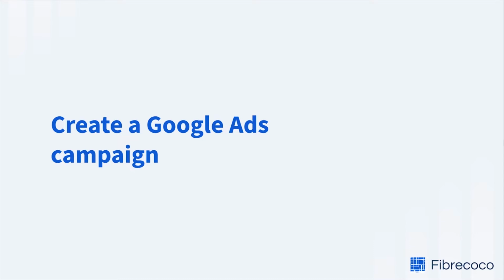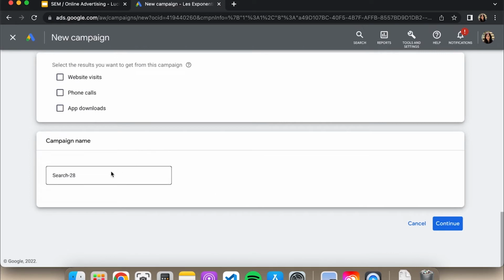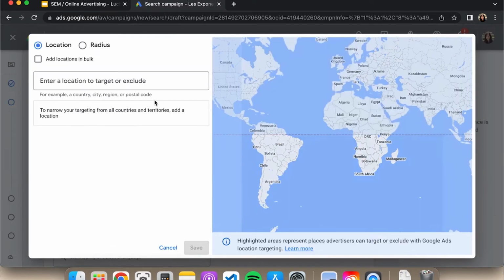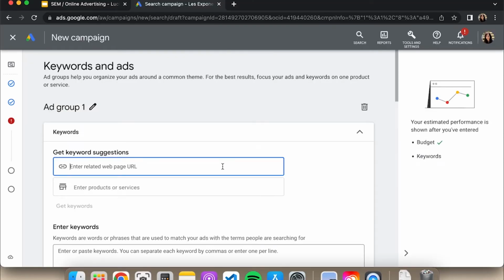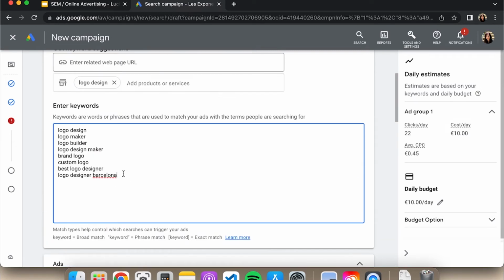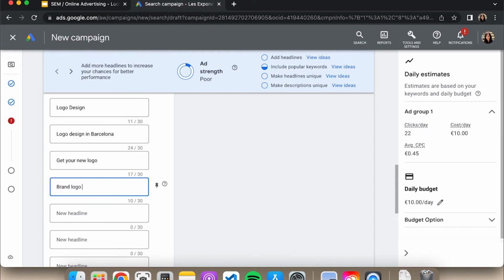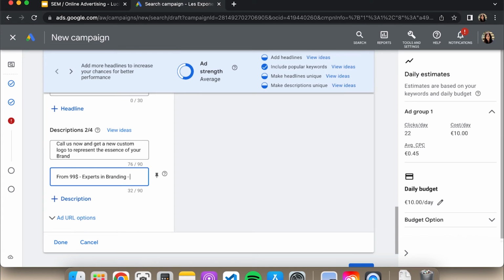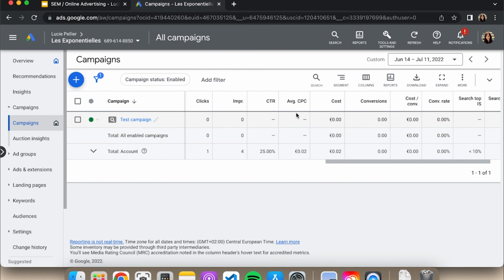How to create a google ads search campaign